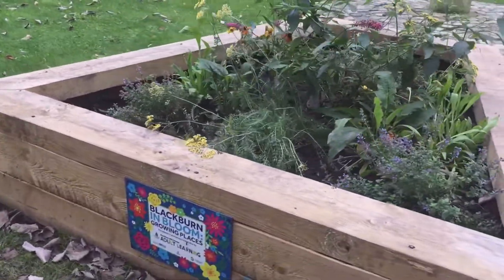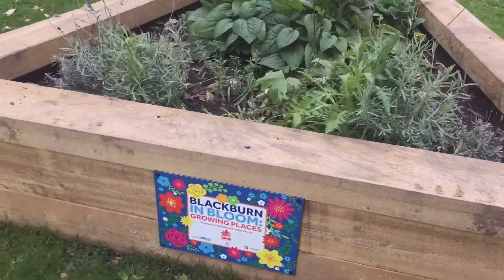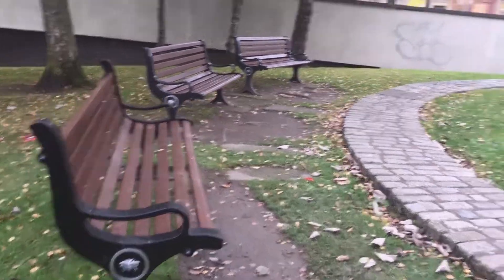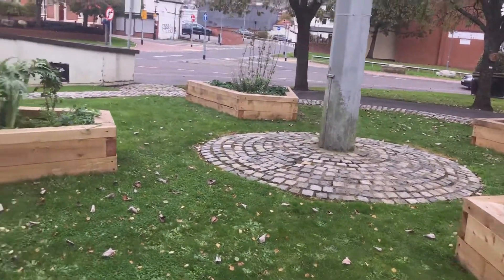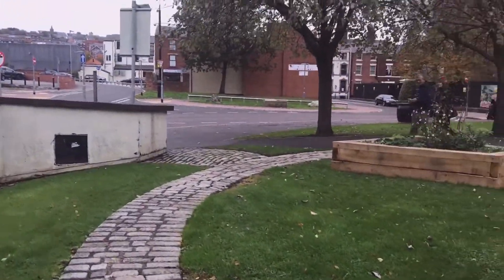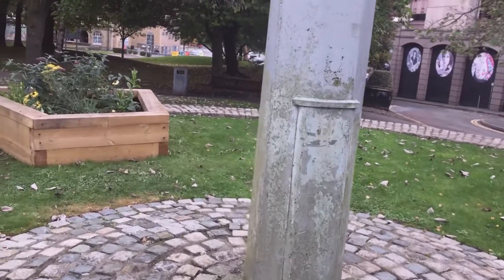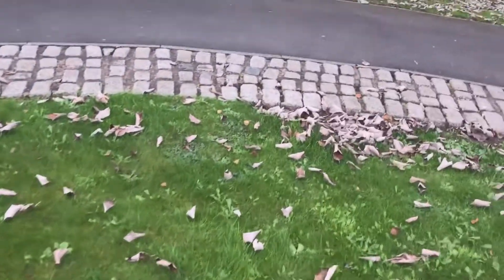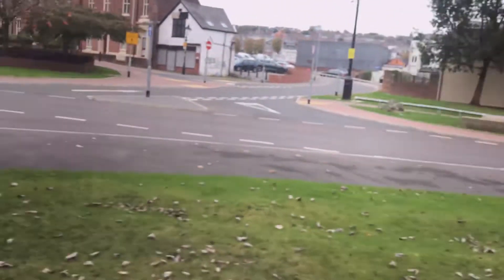BLACKBURN IN BLOOM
THOSE PLANTER,S WE ALL SEE ARE PART OF THE  BLACKBURN IN BLOOM WHICH WE HAVE WON THREE TIME,S THERE ARE MANY PLANTER,S ABOUT ARE TOWN WHAT ARE PART OF THE BLACKBURN IN BLOOM PUT A COMMENT BELOW IF YOU KNOW HOW WE DID THIS YEAR